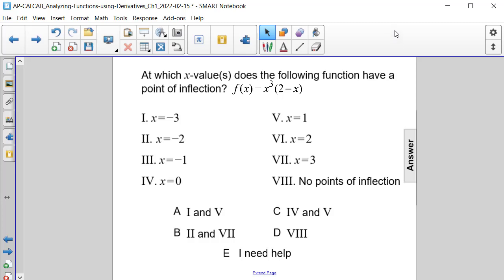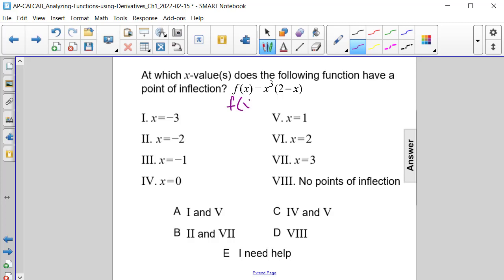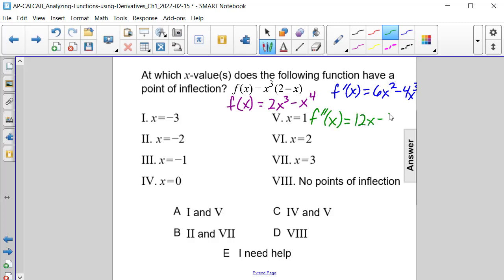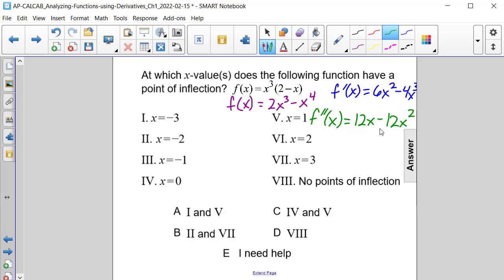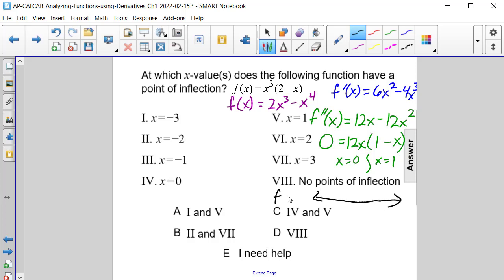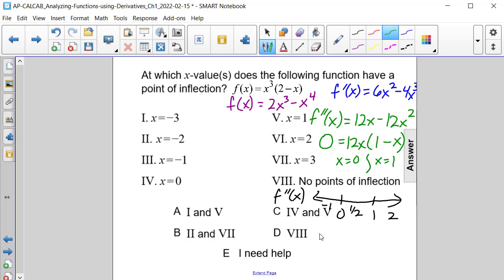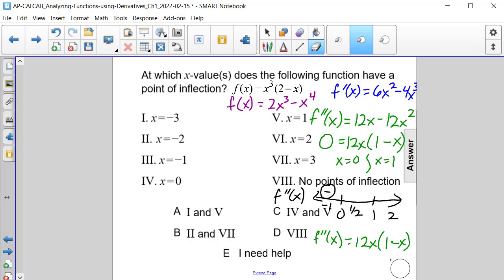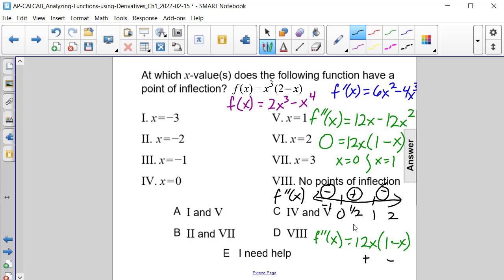AP Calc AB Concavity Algebraically Q42